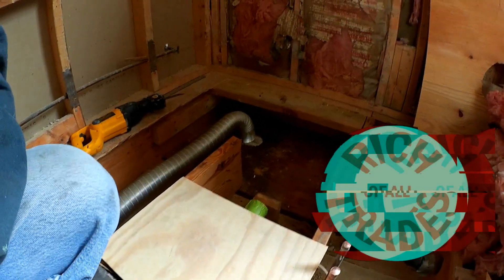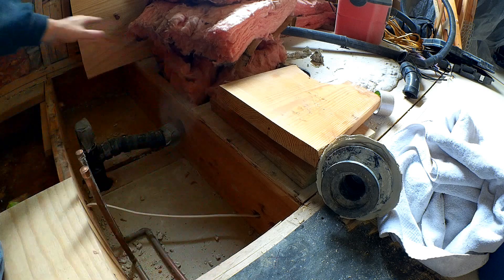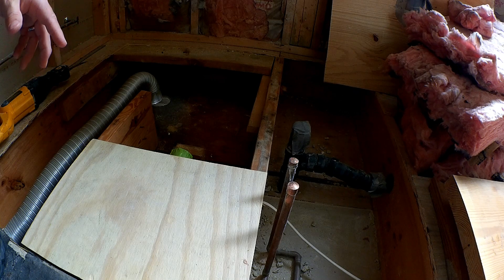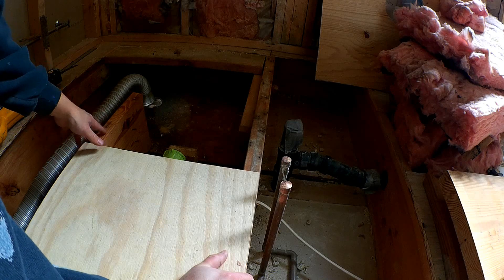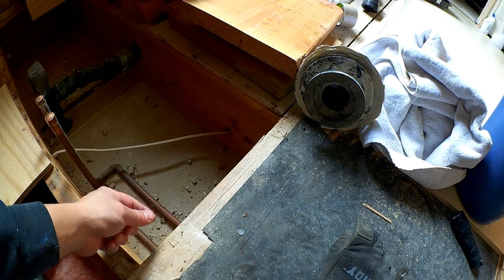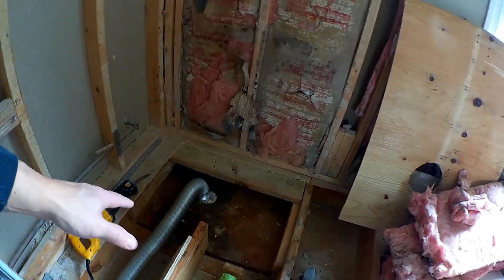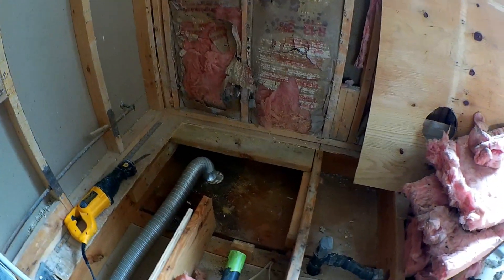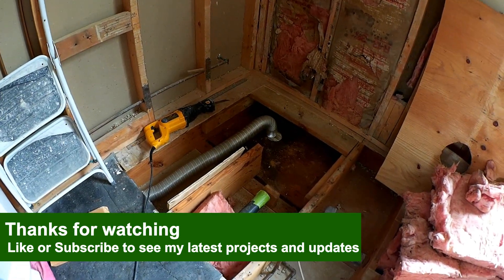Curbless Shower Pan Planning On A Second Floor (Notching Joists)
In this video I describe my plans for recessing the shower pan floor to accommodate and a curbless shower. Including discussing structural requirements for notching floor joists, necessary floor depth consideration and mortar bed thickness.